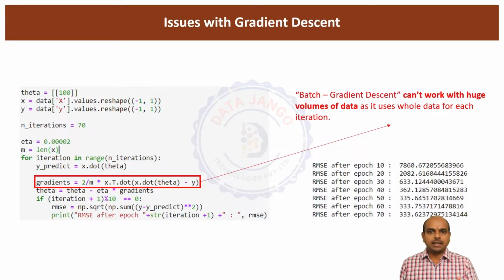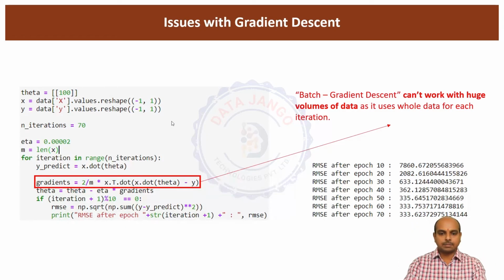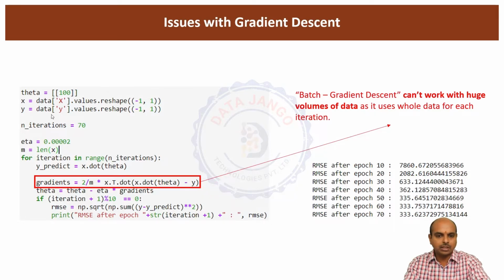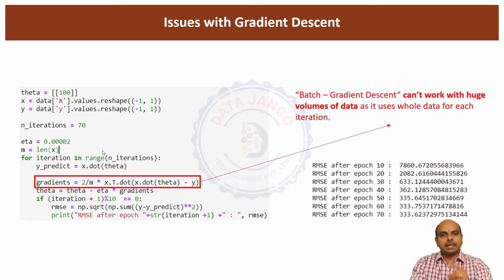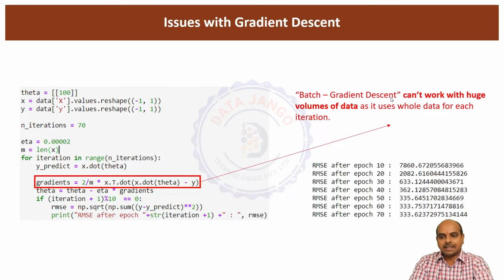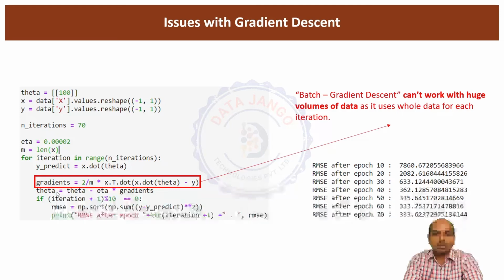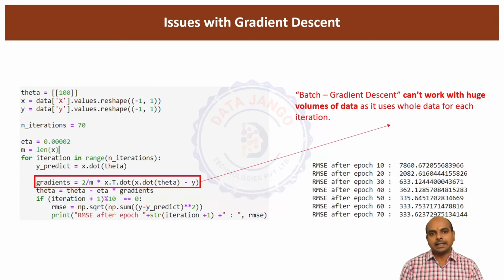17 5 Issues with Gradient Descent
Issues with Gradient Descent